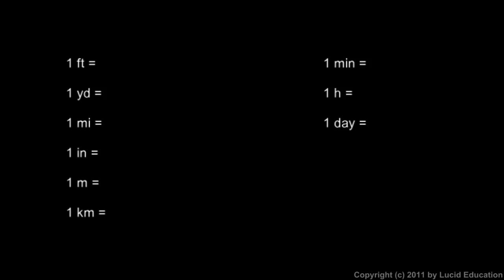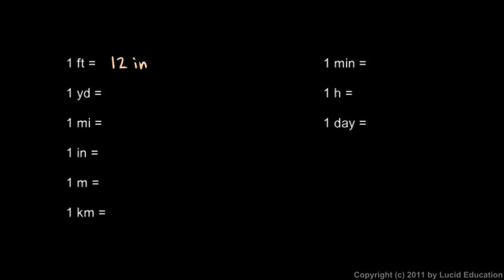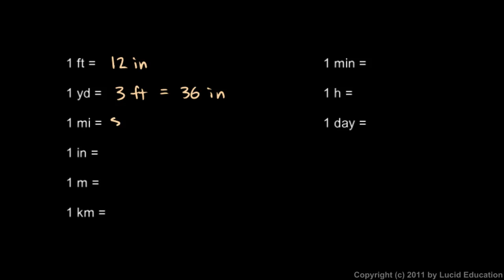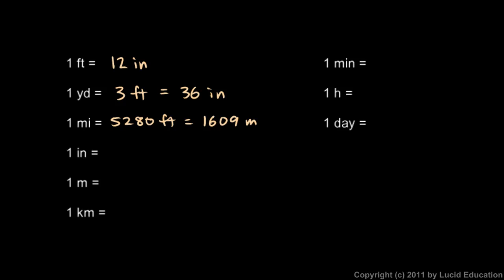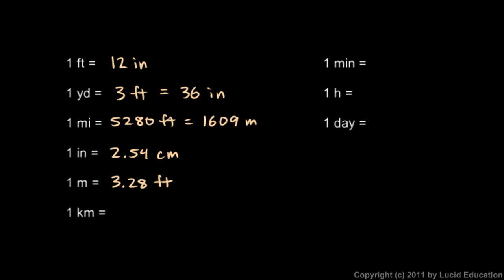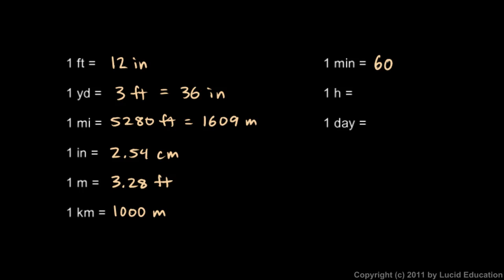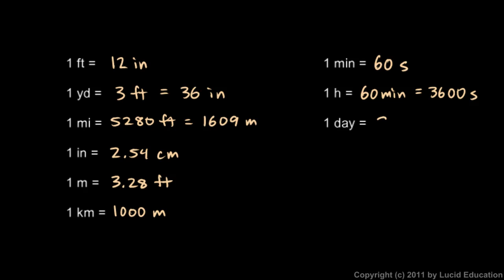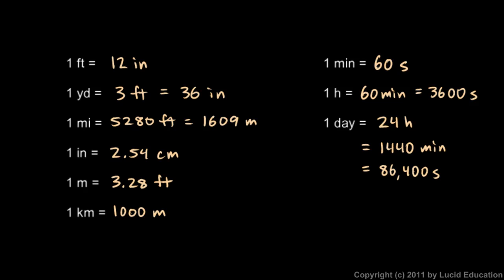Physical Science 1.6b - Conversion Factors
Conversion factors that are useful for converting units of length and units of time, and some related comments.